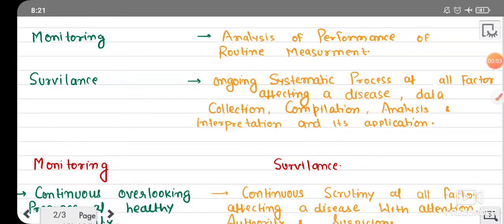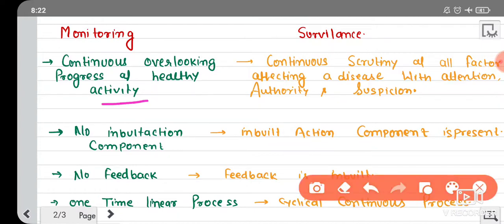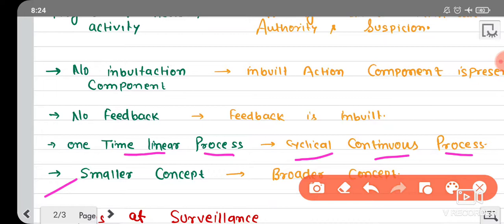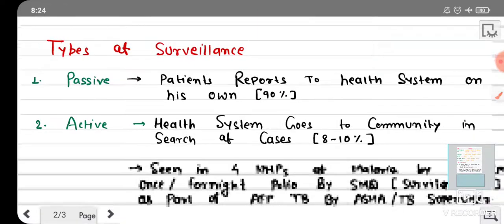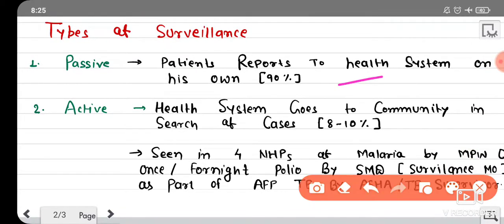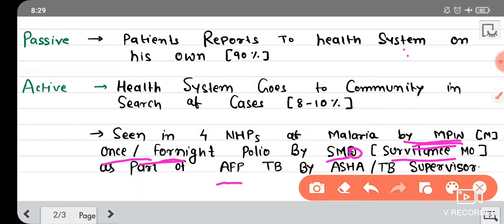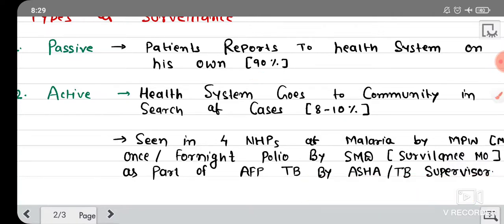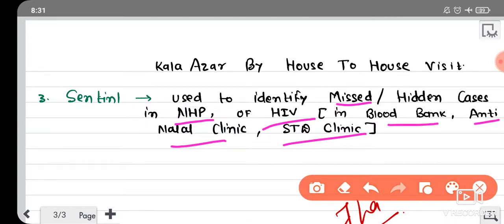Monitoring | surveillance | monitoring vs surveillance | types of surveillance | PSM| in hindi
00:00-introduction
00:10-monitoring and surviellance
00:48- monitoring vs surveillance
03:10-types of surveillance (passive active and sentinel)

other search terms are:-
monitoring and surveillance PSM
monitoring psm
surveillance PSM
surveillance kya hota hai
monitoring kya hota hai
monitoring definition
surveillance definition
types of surveillance
surveillance types in psm